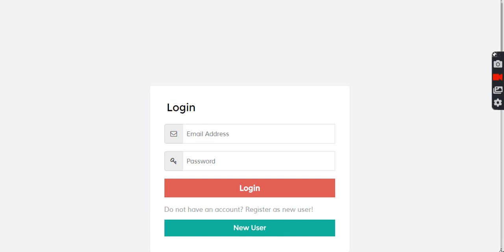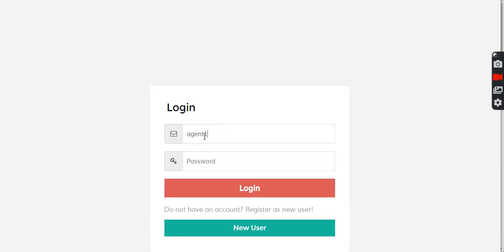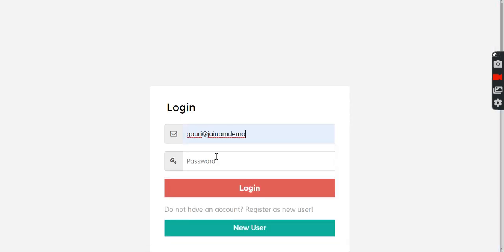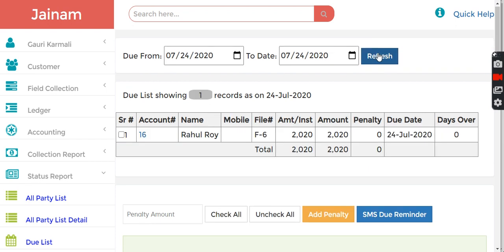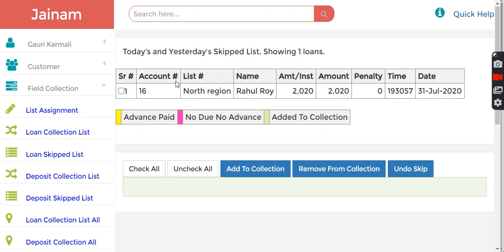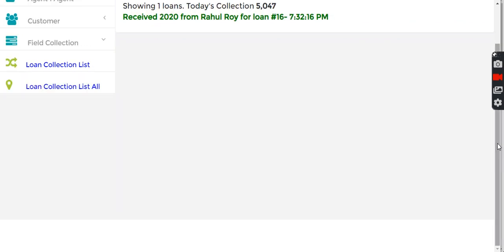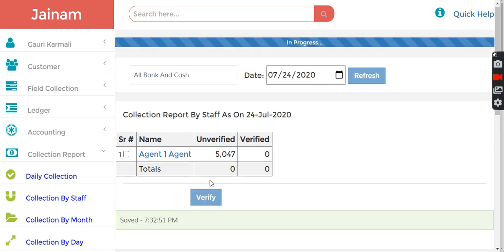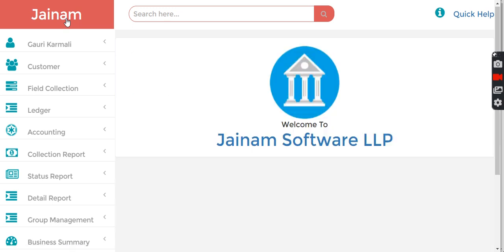Loan Follow-Up Process in Jainam Loan Management Software | Automate Loan Collections for NBFCs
Learn how to use the Loan Follow-Up feature in Jainam Software — a complete Loan Origination and Loan Management System trusted by NBFCs, Microfinance Companies, and Financial Institutions worldwide.

In this video, we’ll walk you through how field collection staff can record follow-up comments, skip unavailable customers, reschedule follow-ups, and how admins can reassign or undo skipped loans — all from a single digital platform.

💼 What You’ll Learn:
• How to manage customer loan follow-ups effectively
• How to add, view, and edit follow-up comments
• How to skip customers and schedule follow-up dates
• How to reassign skipped customers to another employee
• How to track loan collections and verify received amounts
• How verified collections reflect automatically in the day book

🚀 Why Jainam Software?
Jainam Software is an advanced Loan Origination and Loan Management System that helps NBFCs and Finance Institutions automate their loan and deposit processes using secure Digital Banking APIs. From loan disbursal to collection, everything is managed digitally — saving time, reducing manual work, and boosting profits.